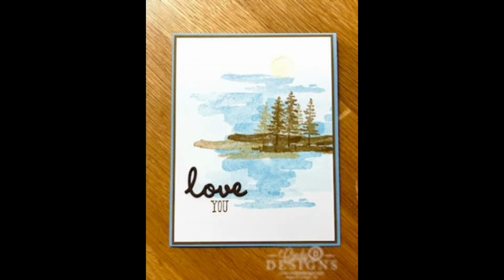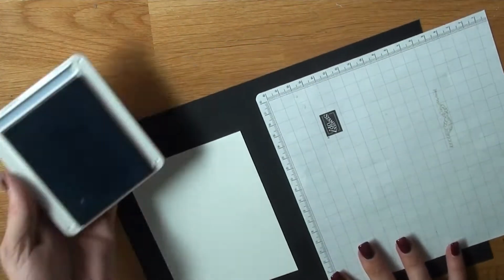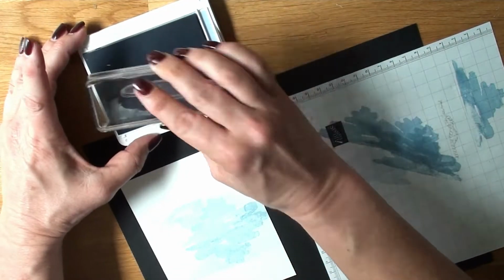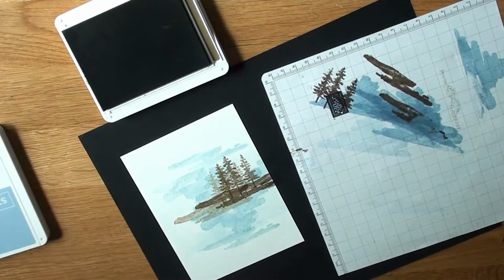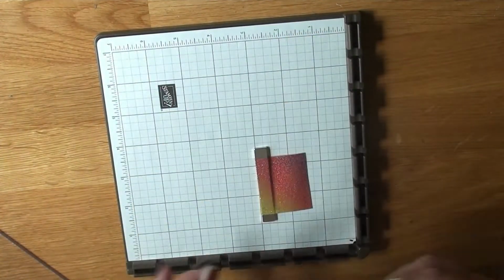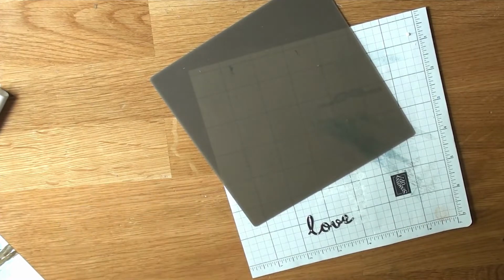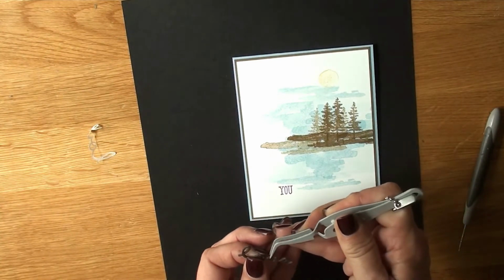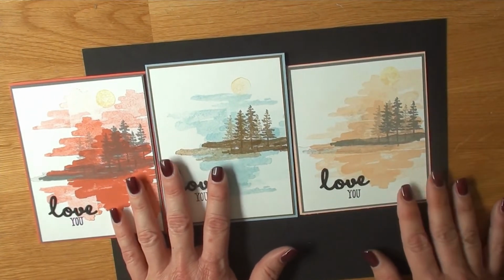Simple Stamping Masculine Card ~ Stampin' Up! Waterfront & Well Said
ABOUT THIS VIDEO:
Hello there! Today we're focusing on Waterfront and Well Said with Well Written die-cuts for simple stamping.

This week's prize is Strong & Beautiful stamp set. Leave a comment to be entered. US only per policy.

MEASUREMENTS:
1. Seaside Spray card base: Top folding 4-1/4 x 5-1/2 A2.
2. Soft Suede mat: 4-1/8 x 5-3/8.
3. Whisper White image panel: 4 x 5-1/4.